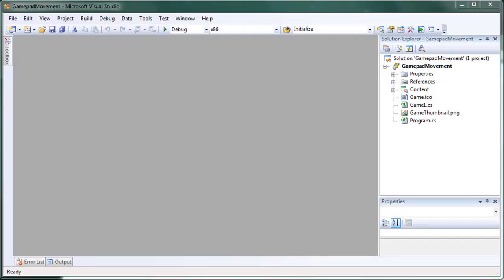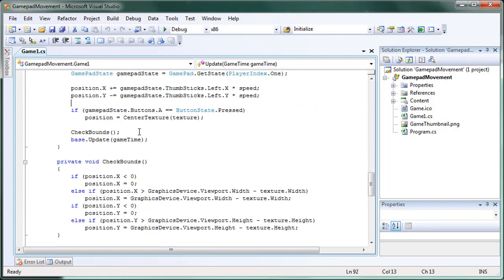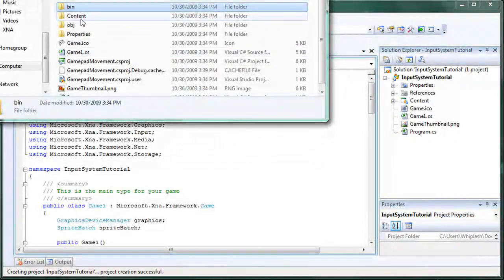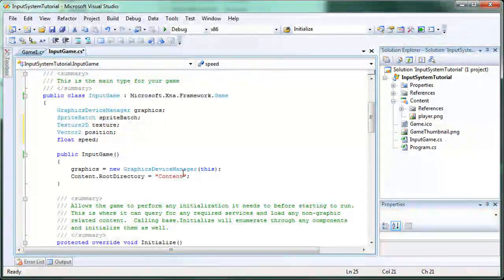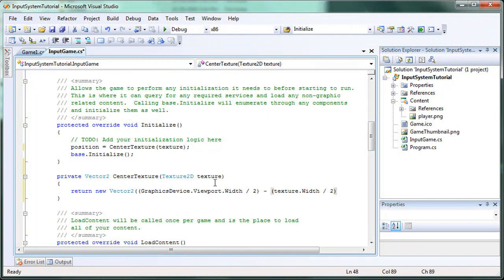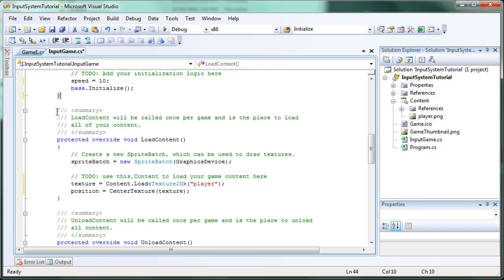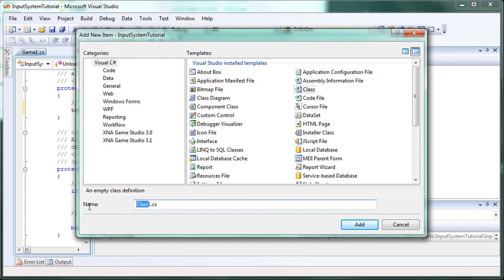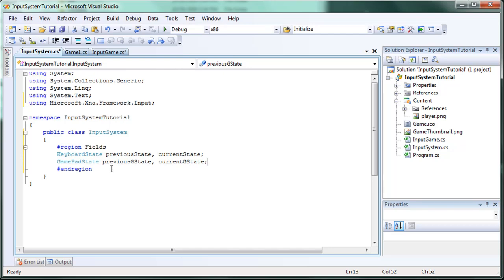XNA Advanced Techniques Tutorial 7 - Input Class Part 1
In this tutorial, I show you how to combine the last two tutorials into one standardized class to use any input you provide.  Part one of five